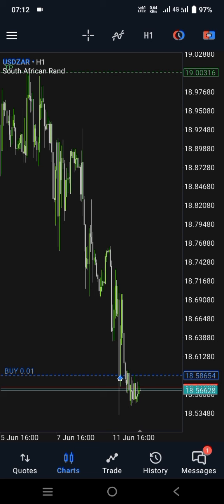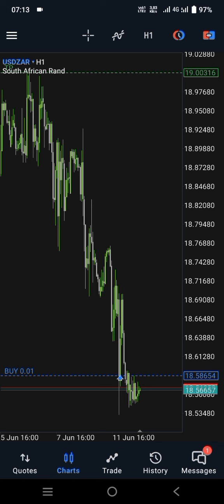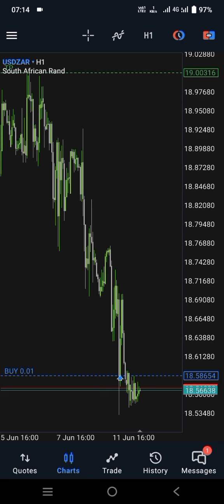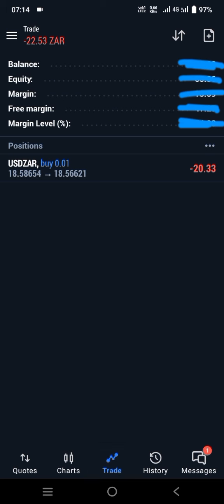Forex Trade Breakdown | Smart Money Concepts (SMC)